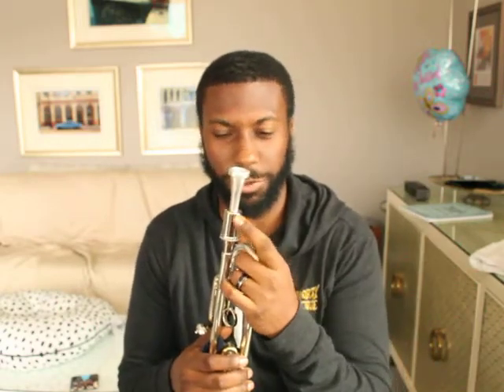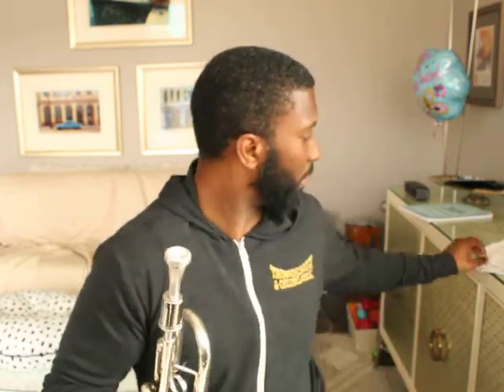STEVE HERE!!! Mouthpiece Pressure Reducer VLog 9-17-20 (Day 2)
Day 2 of the Vlog! Some things are getting a bit easier but the progression is slow! A large part of my musical background has a lot to do with marching band! So the amount of pressure applied while playing trumpet, over the years, has become sort of a crutch in my playing. This is my attempt to combat that issue!!

I appreciate the love and support from so many! Also, there is nothing wrong with a little hate! That will give me an area to improve!

  I hope this video can inspire someone to take a risk, never be afraid to try something new  and to reinvent themselves for the better!